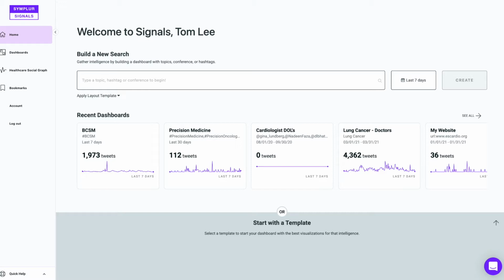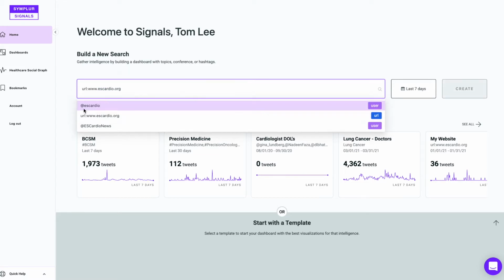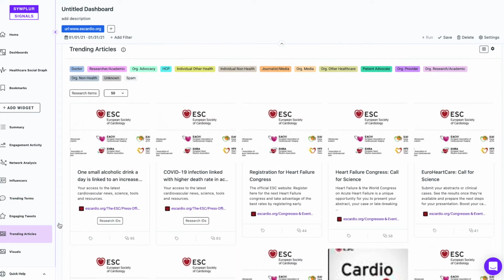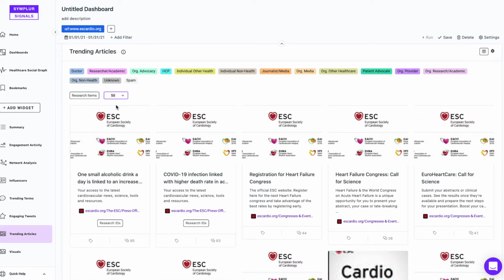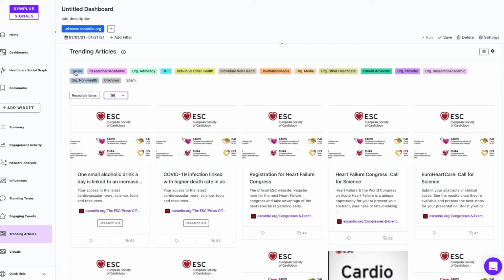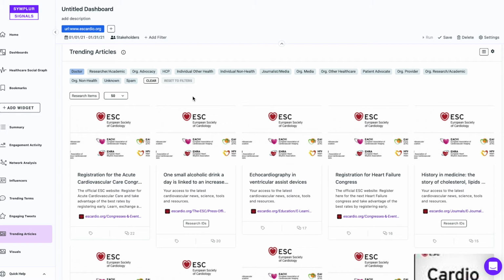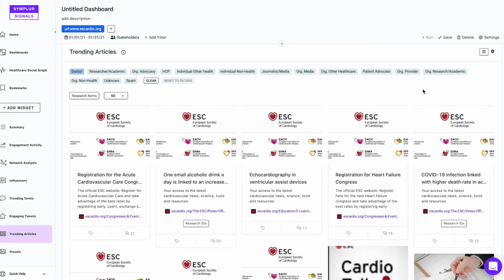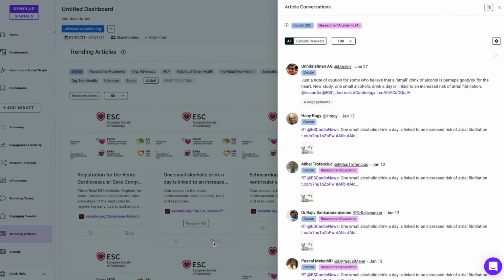What content on my website is being shared most frequently by my target audience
Symplur tracks many web domains belonging to healthcare organizations, government public health offices, and more. When we track a web domain, we will capture every tweet that has a link in it pointing to that domain. Subscribers can then monitor how their own website’s content is playing out on Twitter with their targeted stakeholder group.